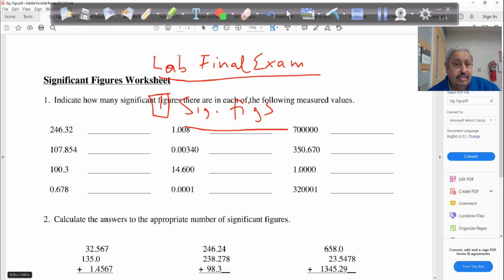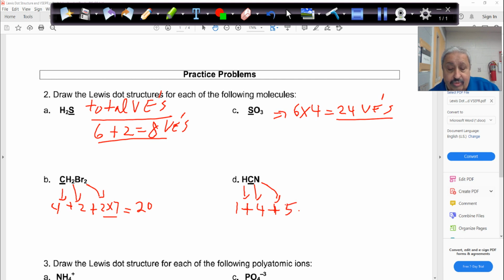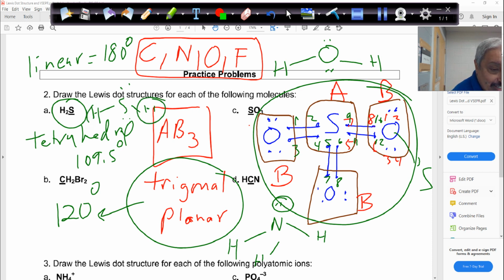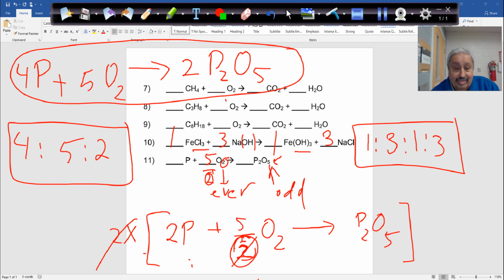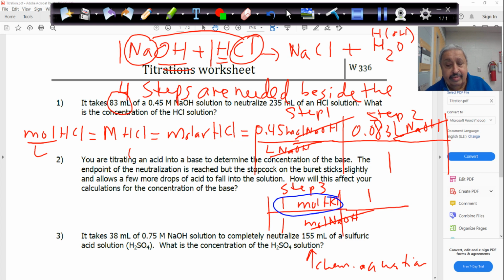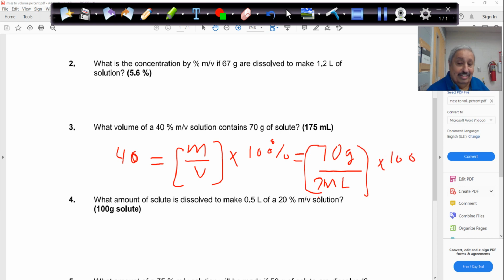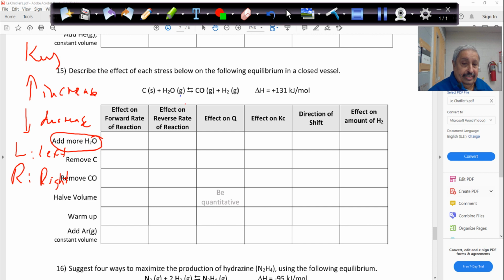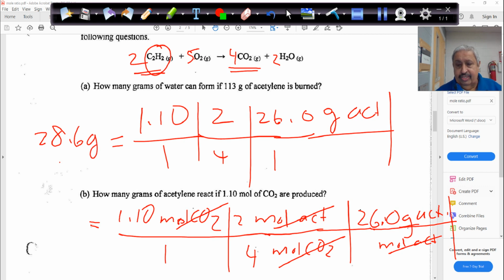CHEM 1151 Lab Final Exam Review 3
Lab Final Exam Review
Georgia State University - Clarkston Campus